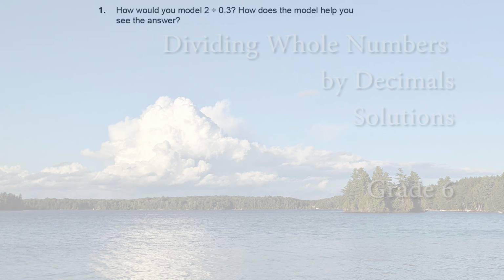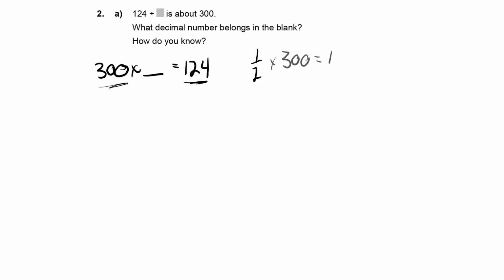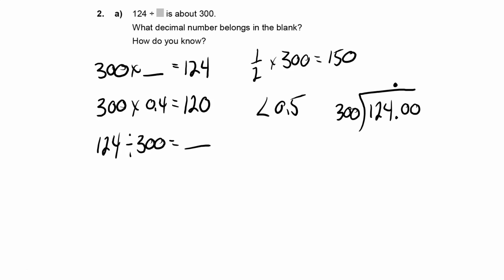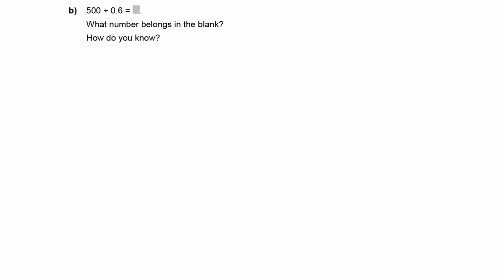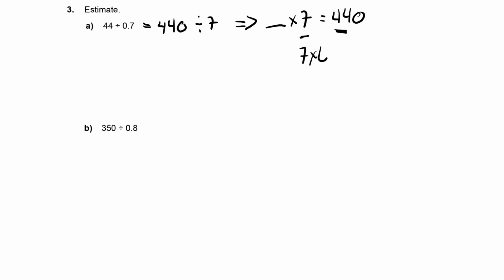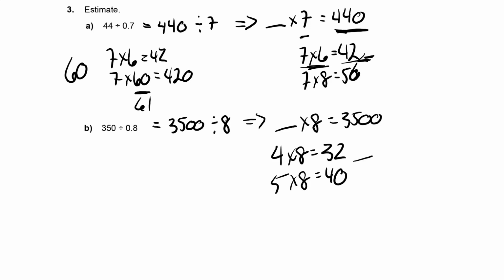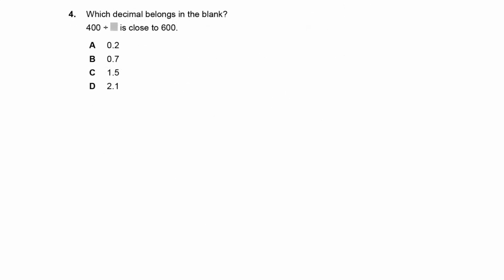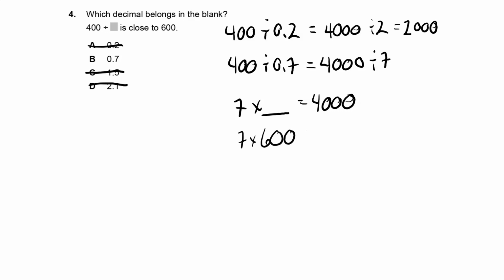Dividing Whole Numbers by Decimal Solutions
Grade 6: Solutions to Your Turn Questions on Dividing Whole Numbers by Decimals